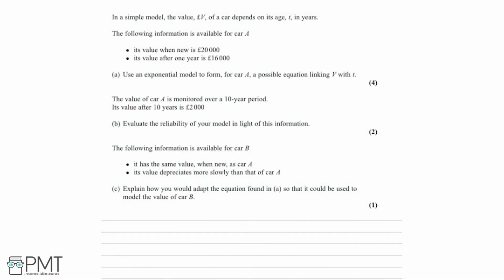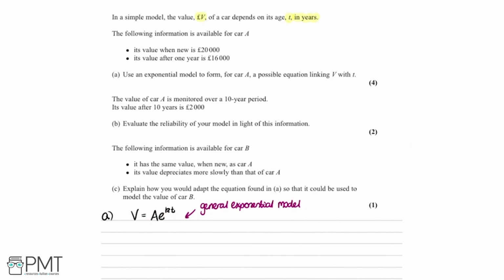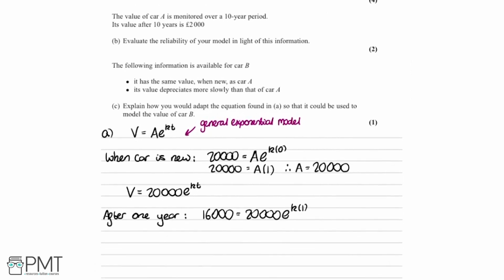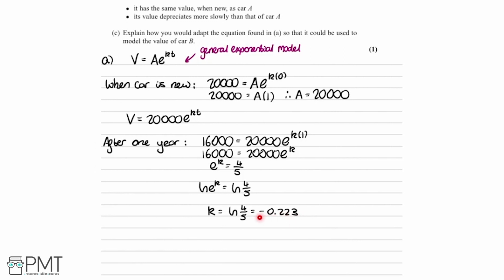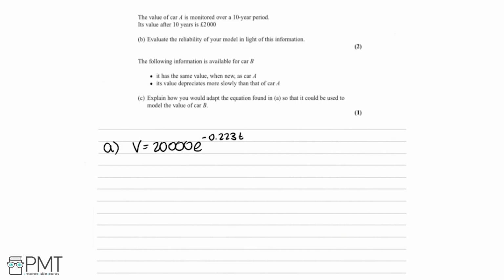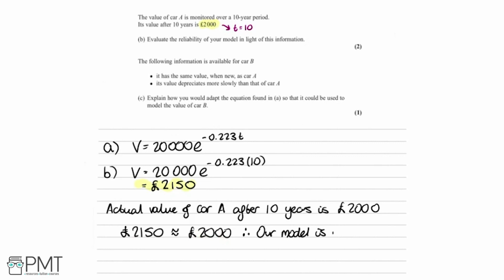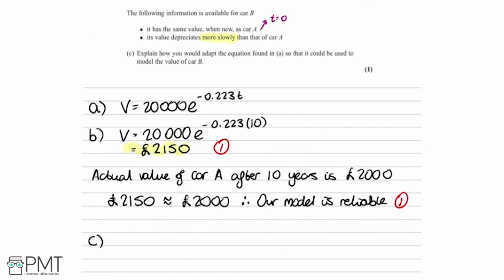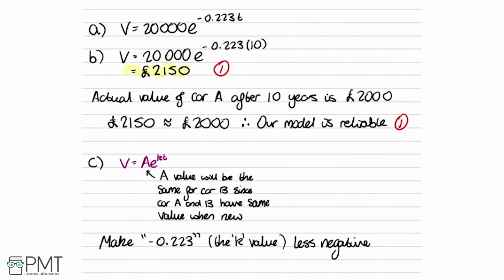Exponential Equations - Q11 | Maths A-level | PMT Education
This is the video solution for our Pure Mathematics A Level Exponential Equations Questions by Topic. You can watch all the videos for this question set in this playlist

You can also download a PDF copy of the Questions by Topic, mark scheme and model answers